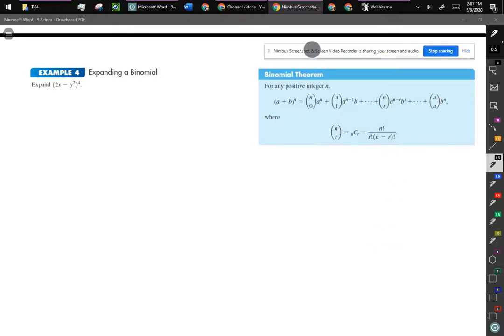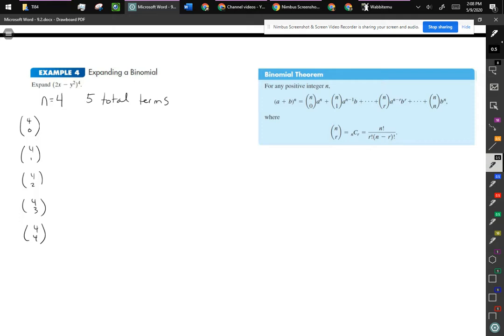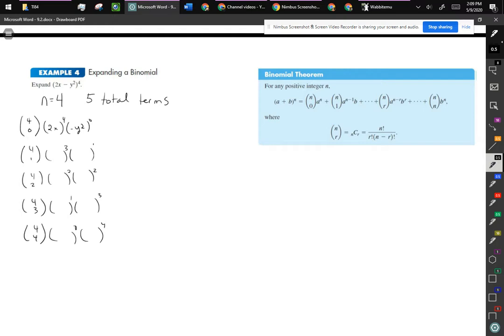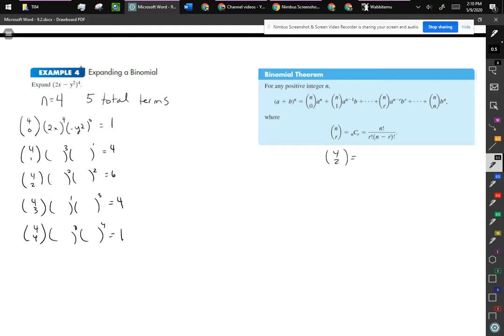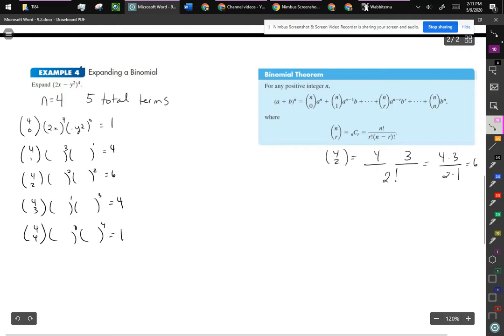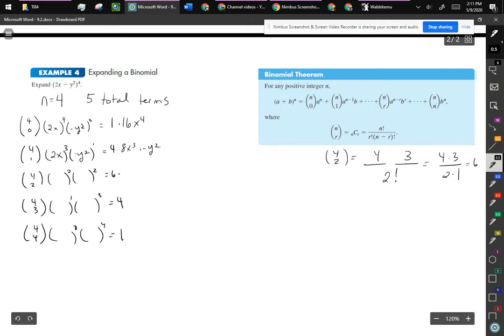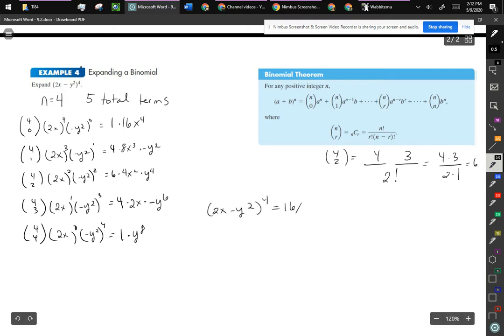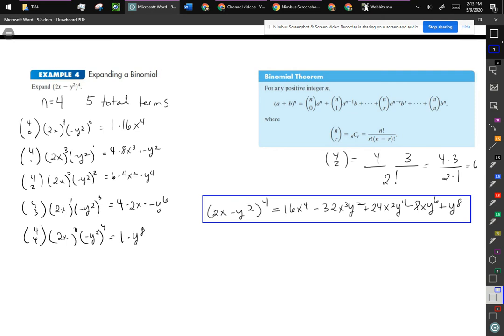9.2 Example 4